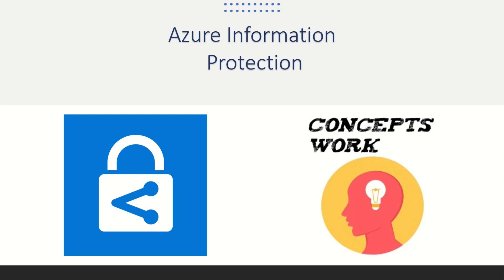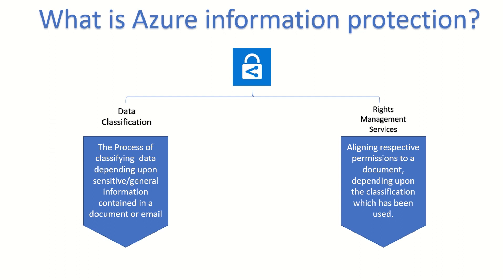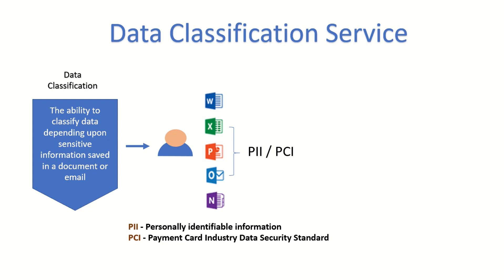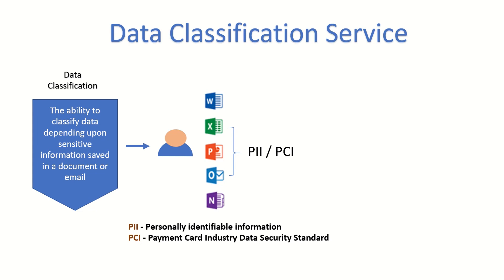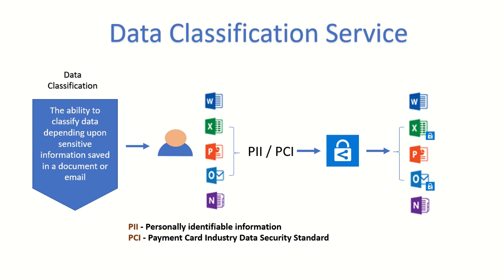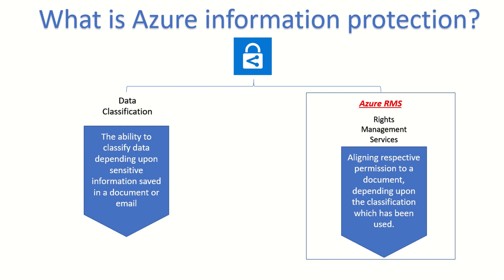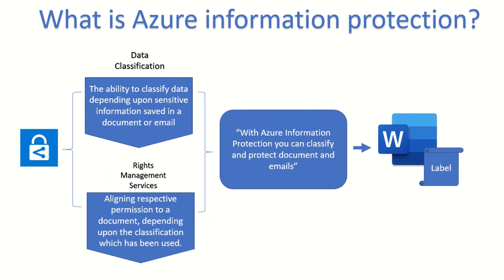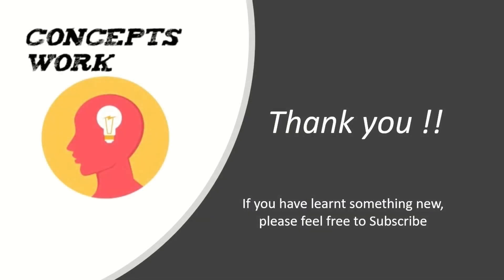Azure Information Protection | Basics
What is data classification service ?
Rights Management service
What is Azure Information Protection ?

These are the questions answered in this video, please share your feedback in comment section.
Regards,
ConceptsWork